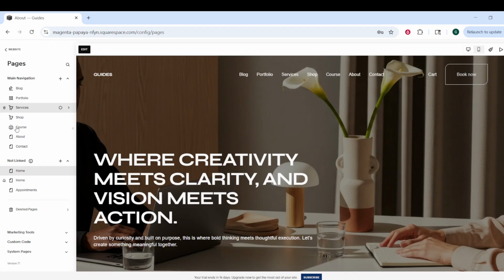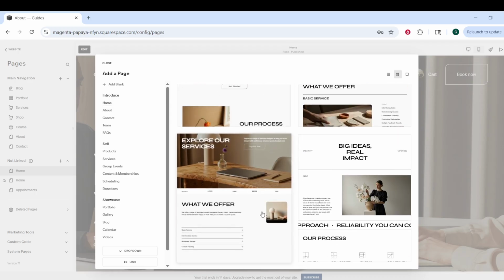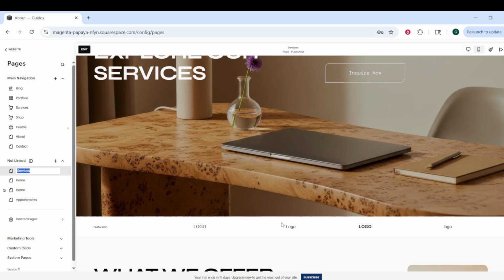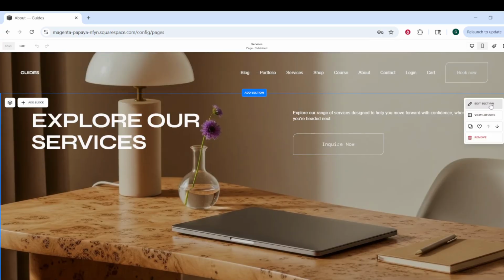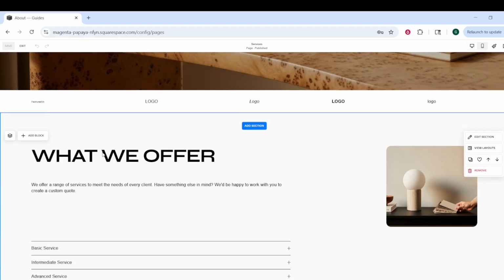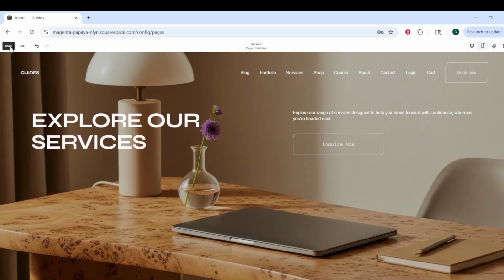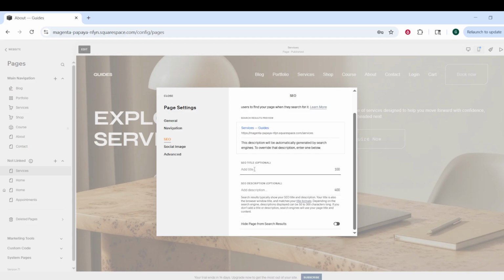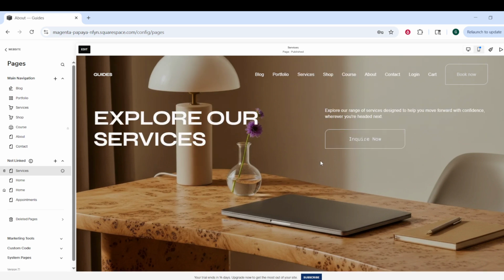How To Create A Landing Page In Squarespace 7 1 [2026 Guide]